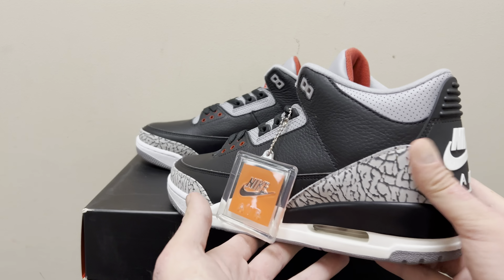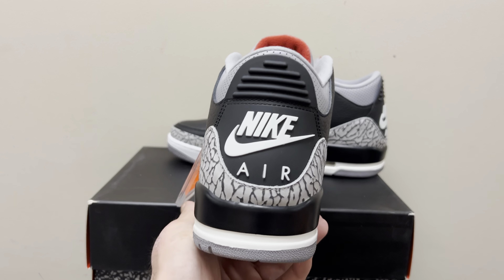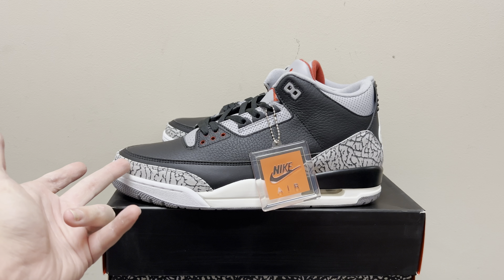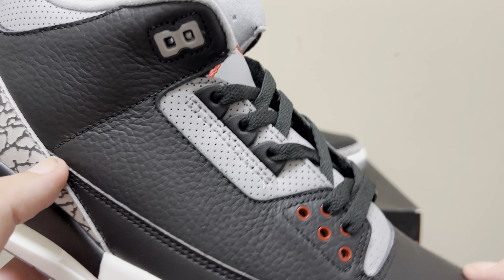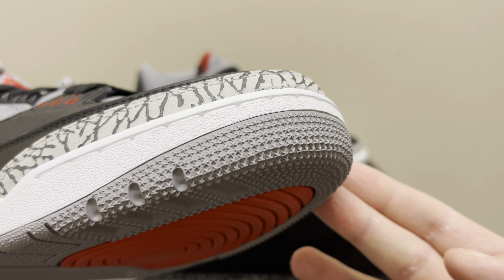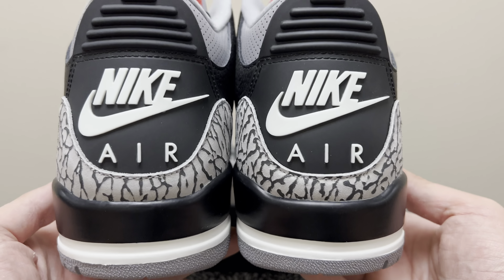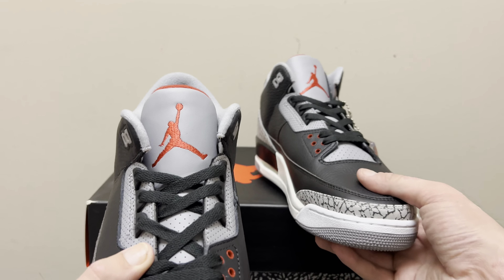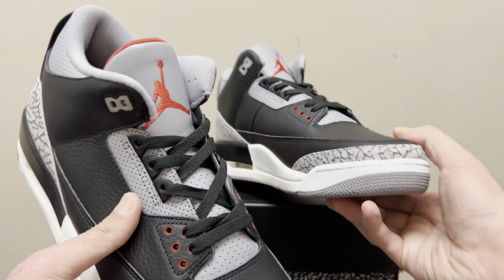Rep Air Jordan 3 OG 'Black Cement'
IMPORTANT:
All content is provided to educate consumers and create awareness & for legit checking purposes to help prevent consumers from getting scammed. I do not advocate or condone the purchasing or selling of counterfeit products